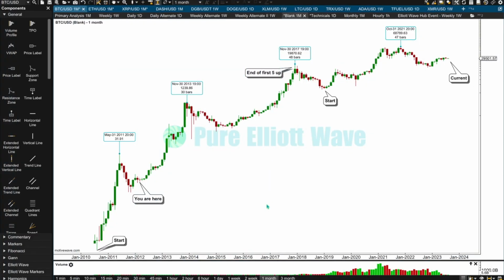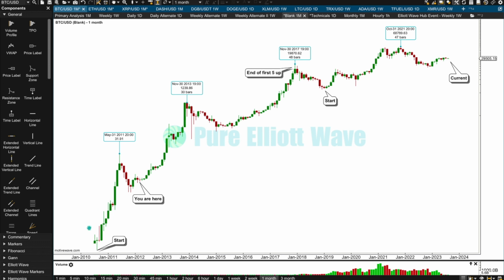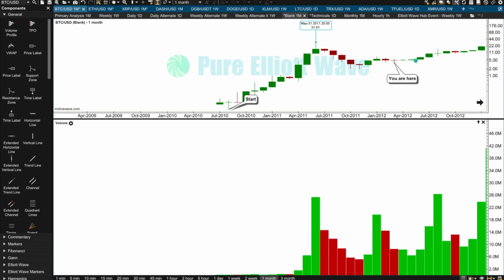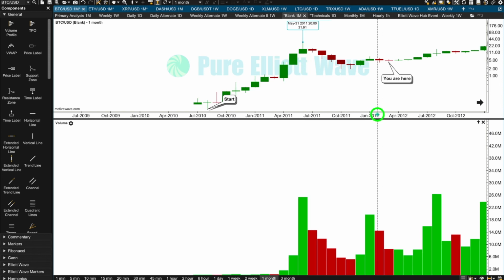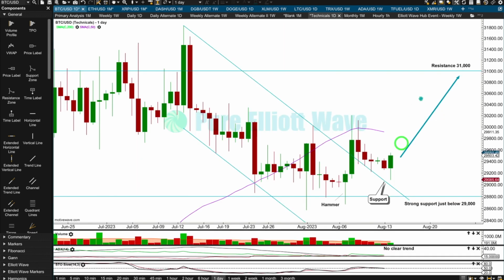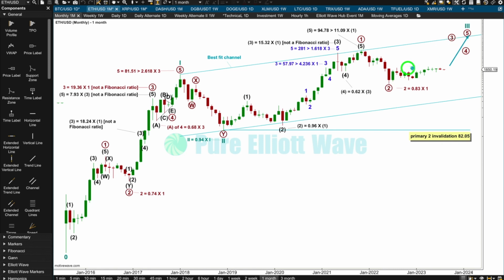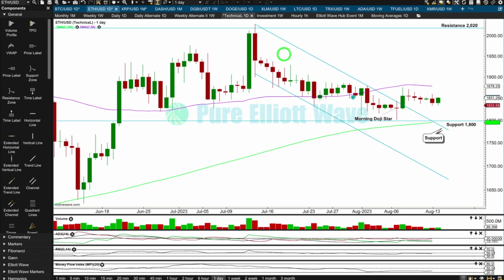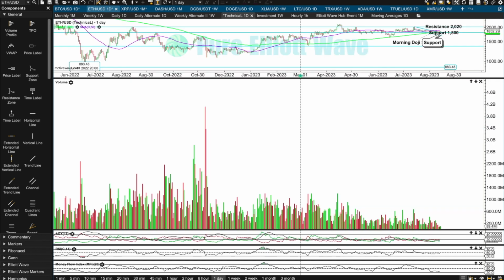What happened to Bitcoin volume? It fell off a cliff!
A look at technicals for Bitcoin, and Elliott wave and technicals for Ethereum, by Lara Iriarte CMT.

it here.